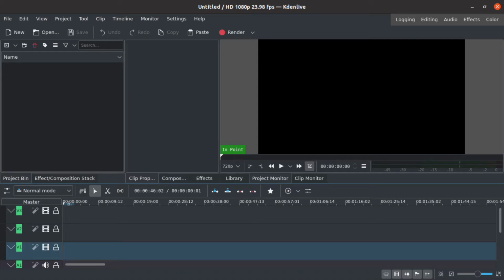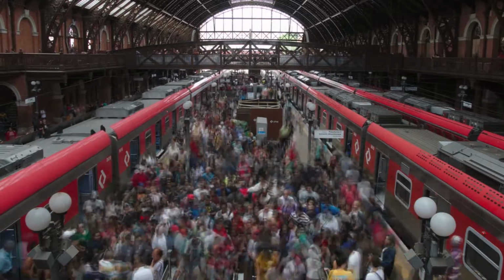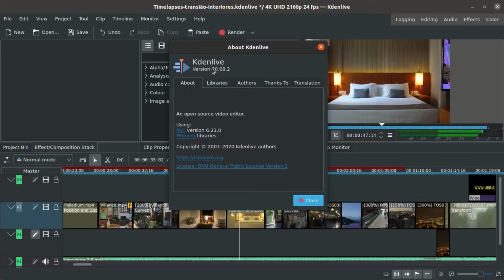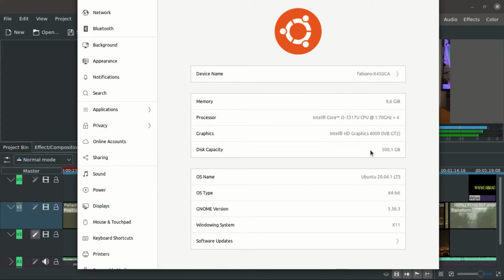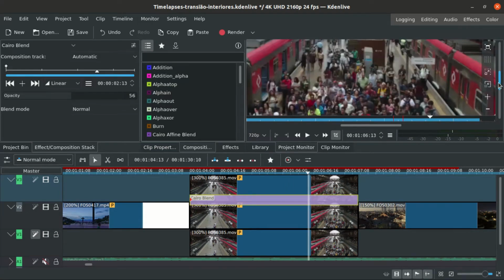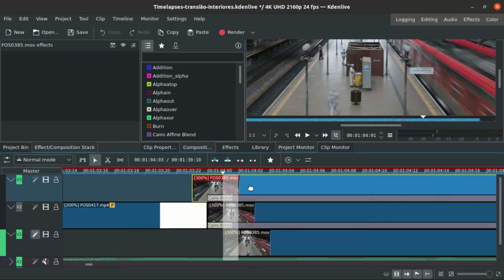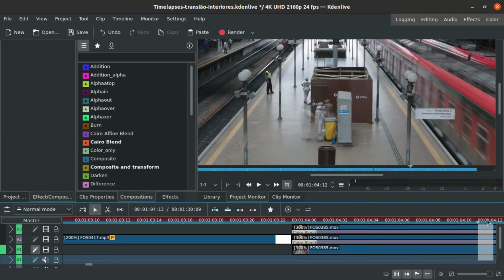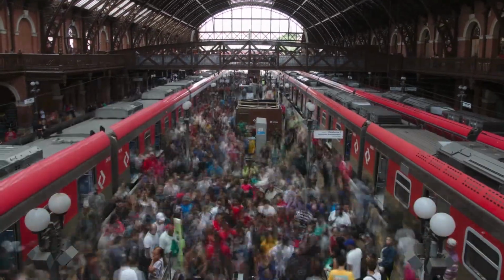How to simulate a LONG EXPOSURE using blend modes in KDENLIVE 2020 | under 3 minutes!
[Legendas em Português BR]
In this video I show you how to create the impression of a long exposure on a time lapse footage using KDENLIVE 20.08 using Transitions (Blend modes)

KDEnlive is a free software for video edition. It's extremely powerful and with many features.